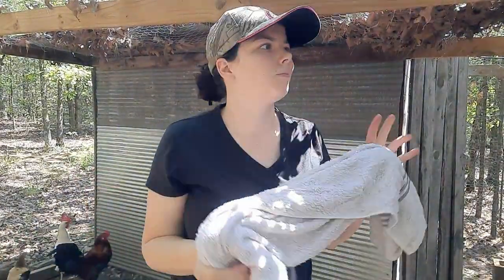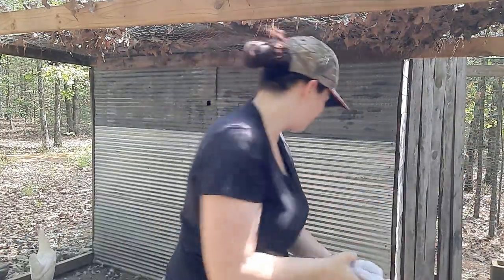Chicken Coop Makeover Part 1: Spray Painting the Coop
Turning a 10 year old, half-forgotten chicken coop we inherited with the property, into an adorably colorful hen house! It's time for a chicken coop makeover and upgrade. I'll be repainting and staining the outside, installing 2 automatic coop doors, adding a fenced in pasture area, rebuilding the doors, and upgrading their feeders. Plus, adding some fun bird toys to the enclosed run - like a chicken xylophone. This will be a multi-video series like our DIY hoop house build. Enjoy!

Note: My hands started cramping from all the spray painting during the video. I definitely recommend a spray handle for your cans! I used Caterpillar yellow for the walls and John Deere green for the roof.